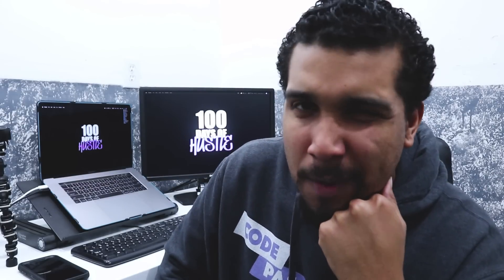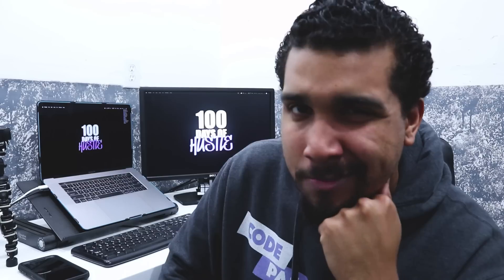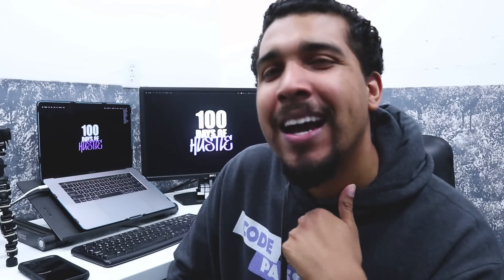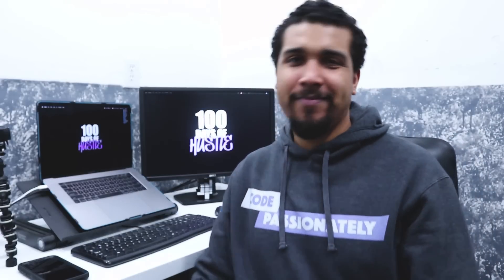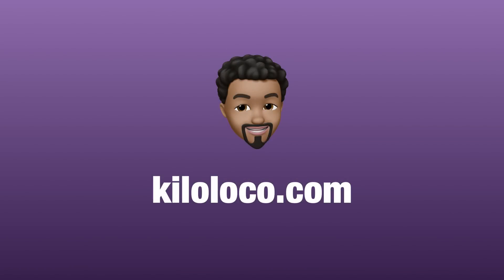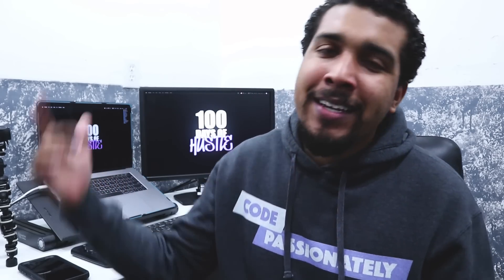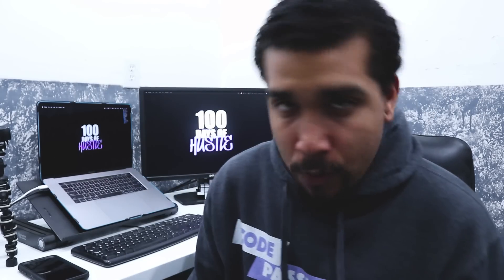How To Get Unstuck While Coding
Today Kilo Loco goes over how to get unstuck when you run into a problem while coding. Kilo has 3 tips that will help you get over your problems and keep moving forwards as an efficient developer.

GEAR